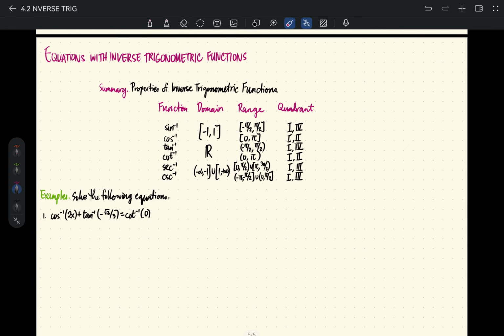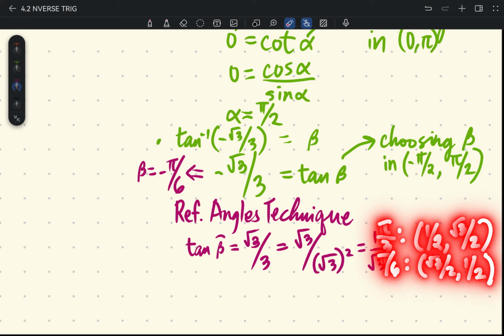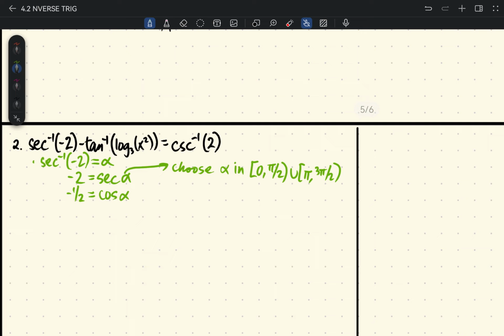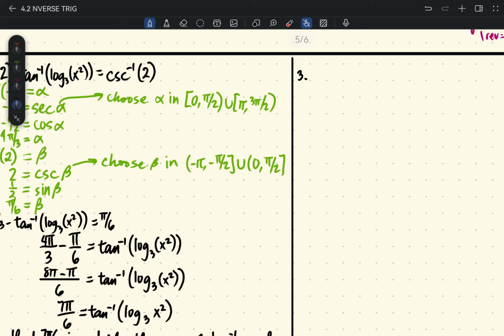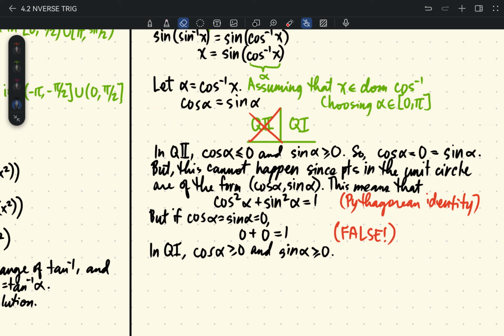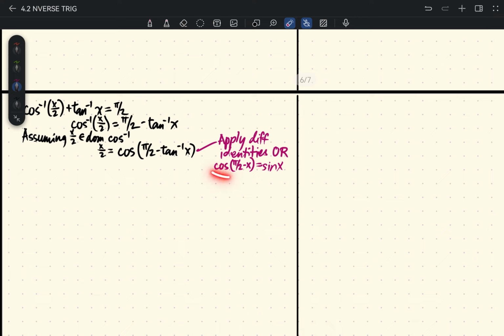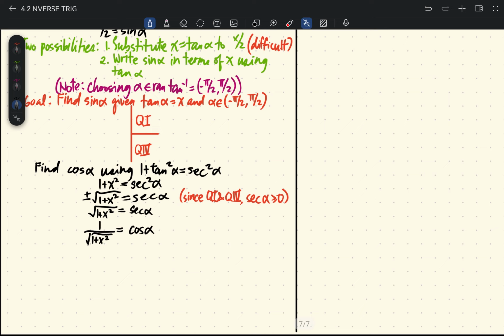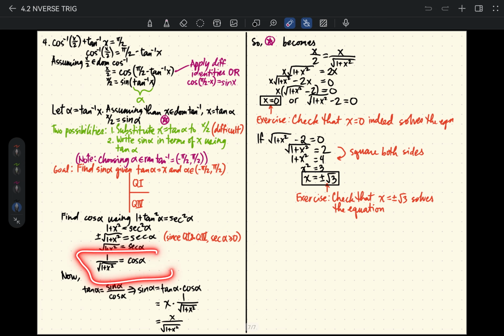Math 20: Equations Involving Inverse Trigonometric Functions